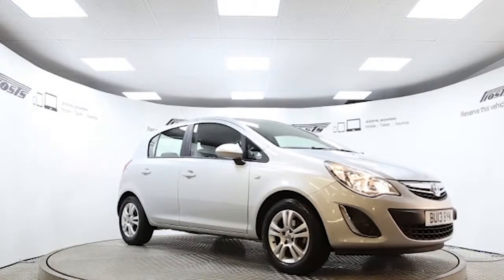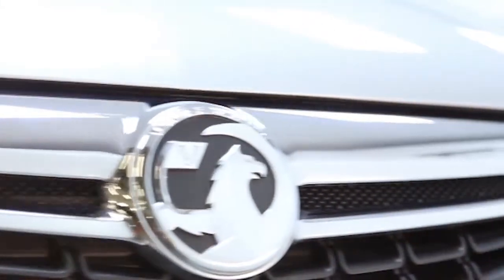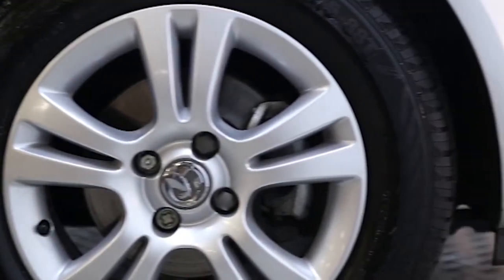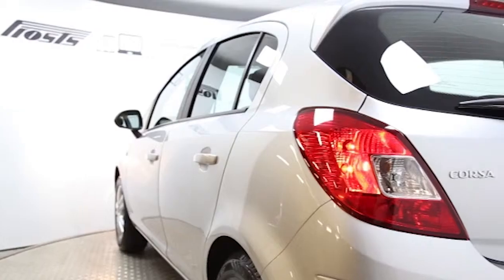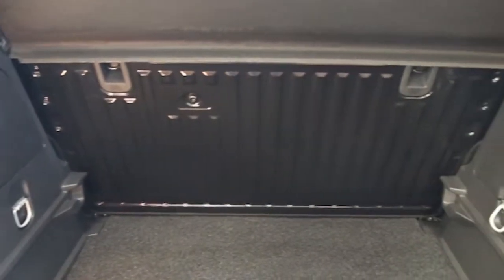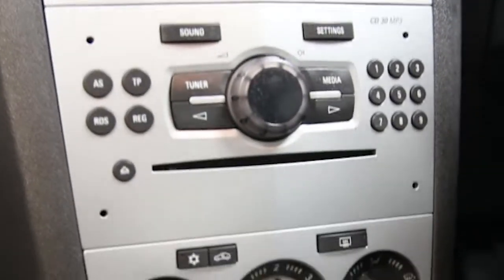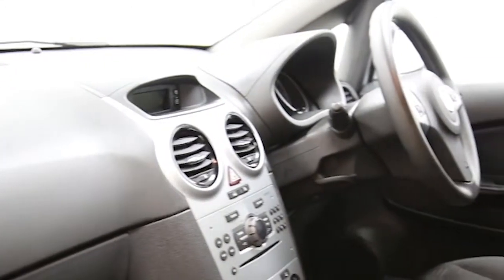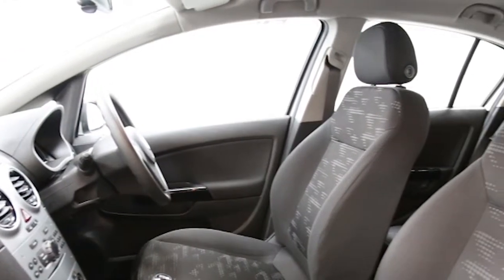BU13BYM Vauxhall Corsa | Used Vauxhall Corsa | Frosts4cars Sussex